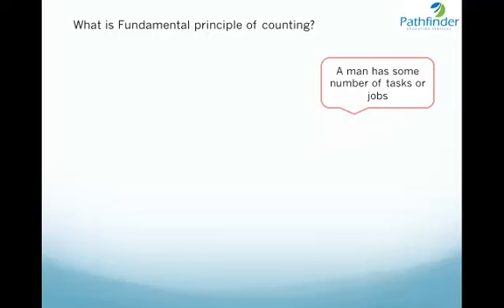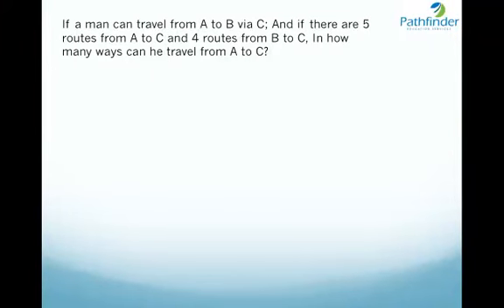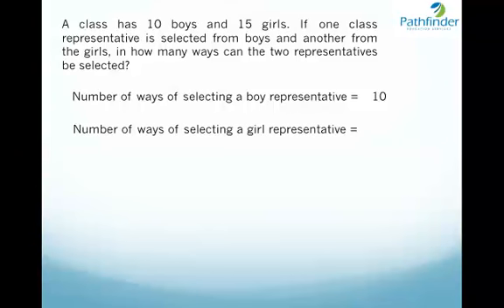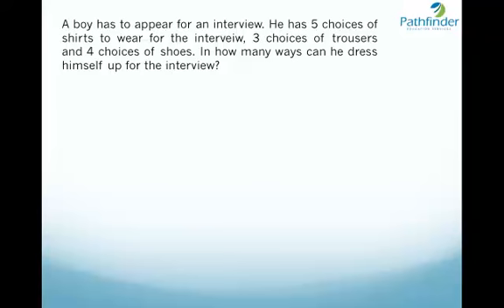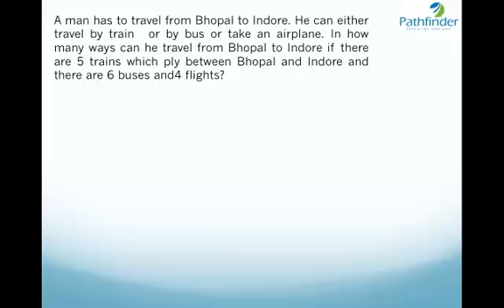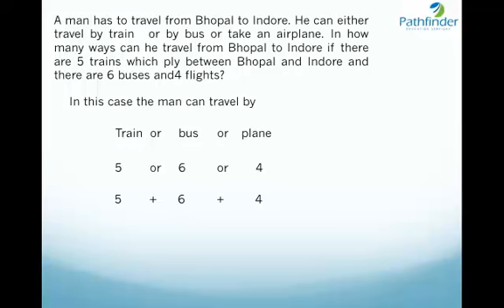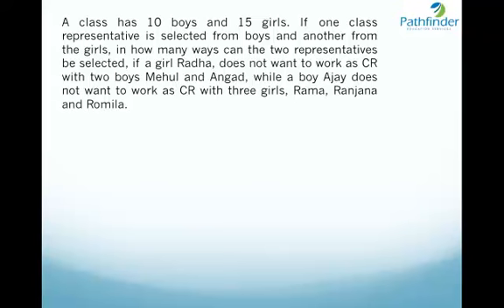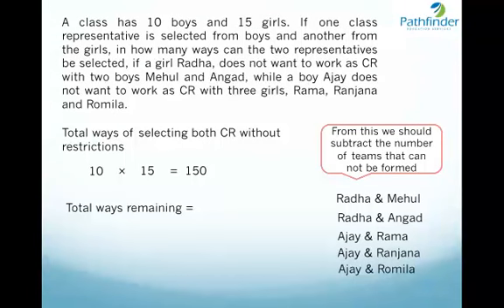Fundamental Principle of counting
Explaining what fundamental principle of counting means.This is a session one must understand before opting for permutations and combinations